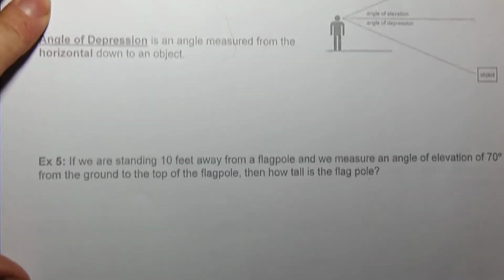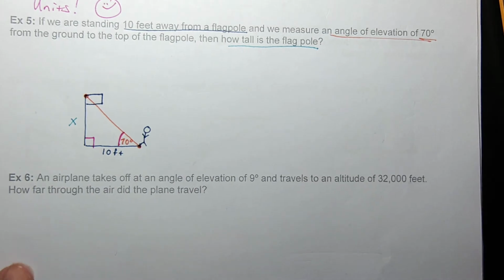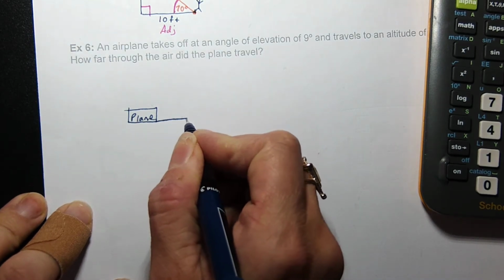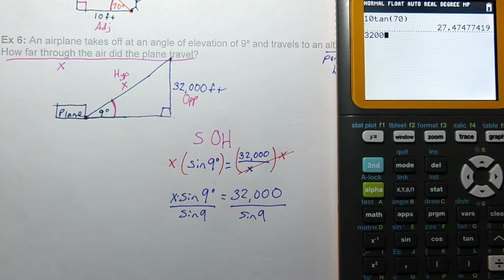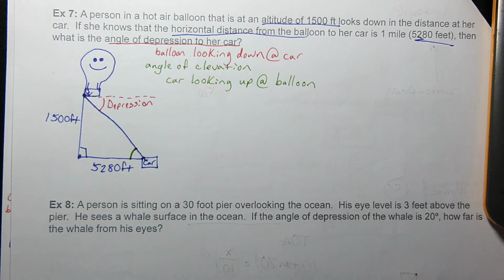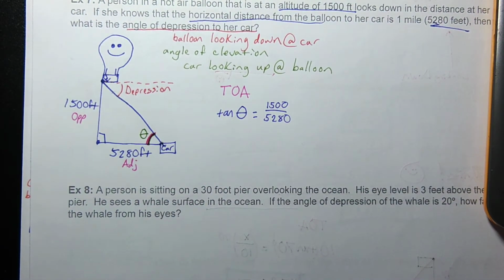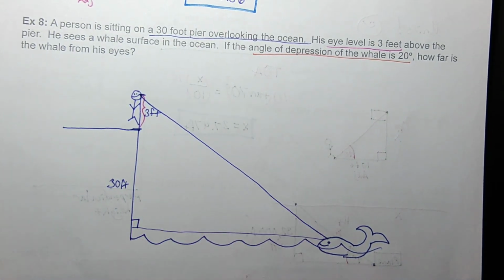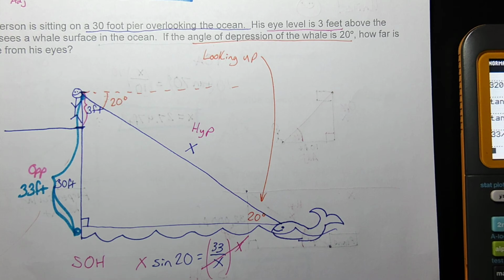AU9 Notes p 3 4